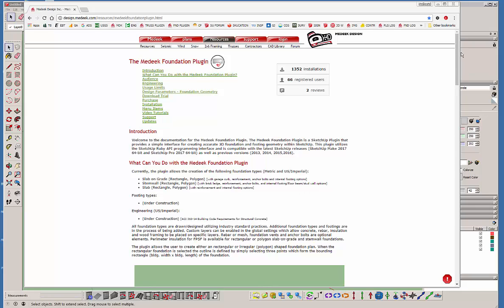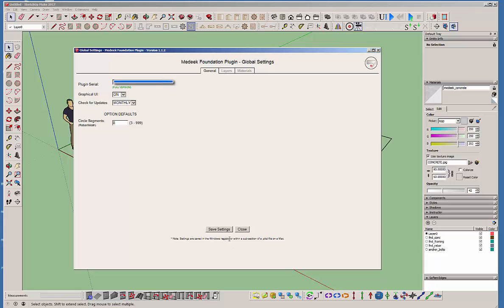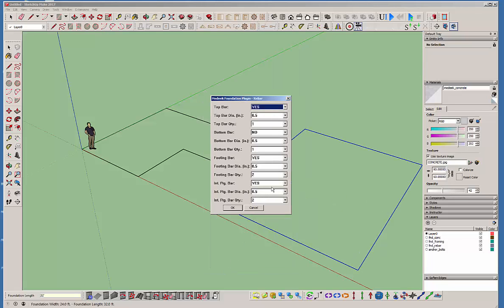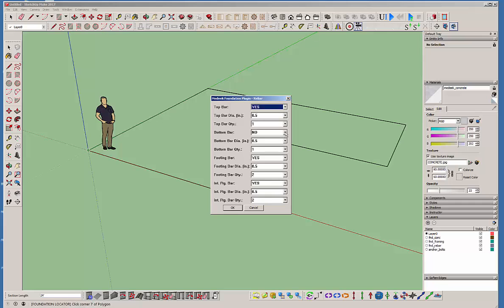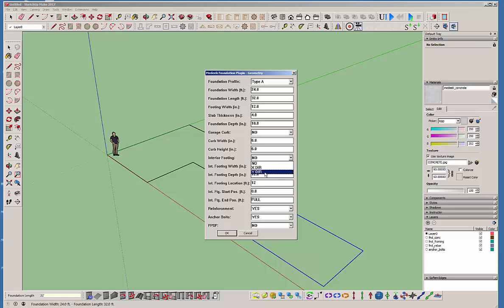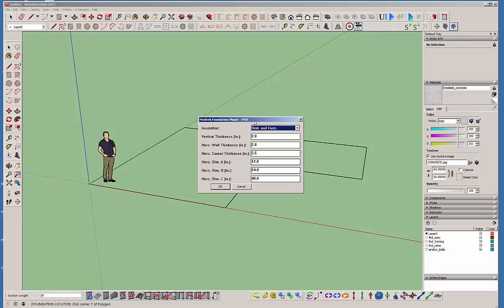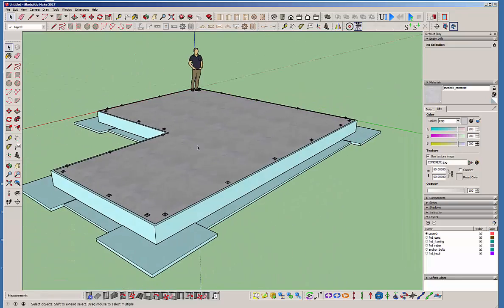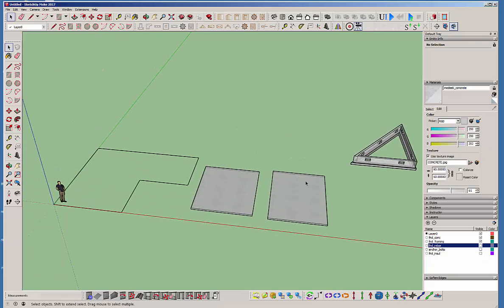Medeek Foundation Plugin: Tutorial 1 - Extension Overview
Brief overview of the Medeek Foundation Plugin and its features.